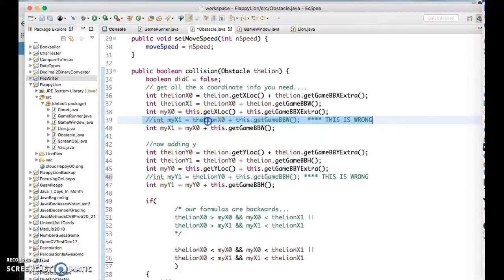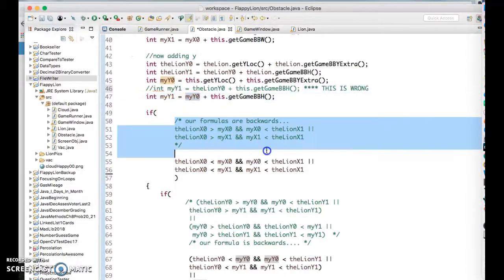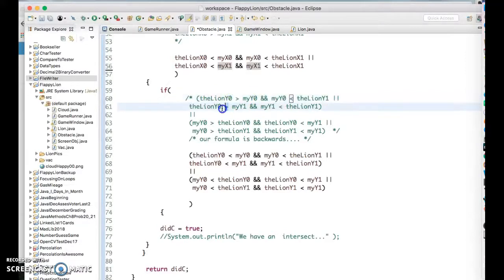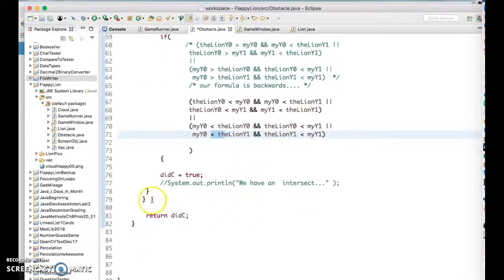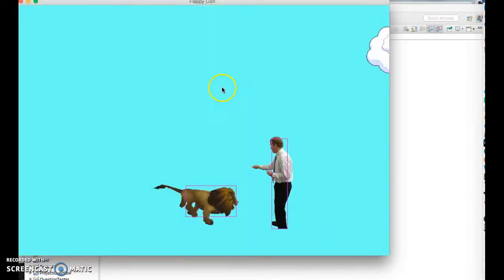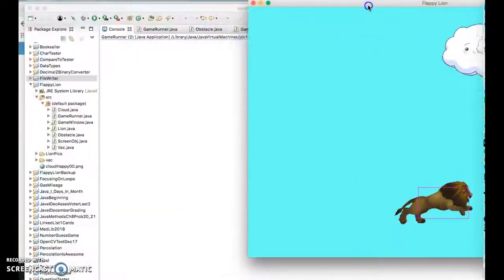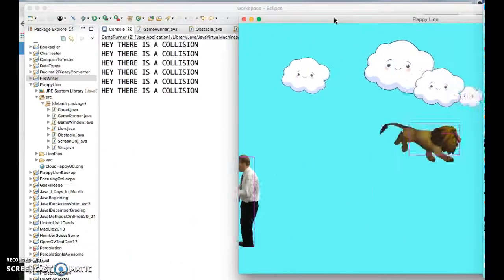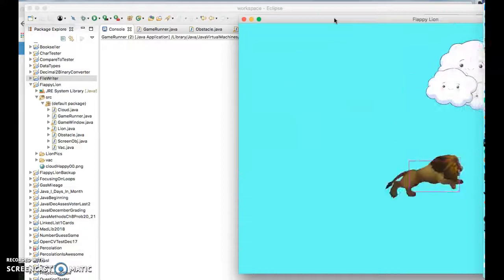Java I Flappy Lion Collision Detection Fix Up